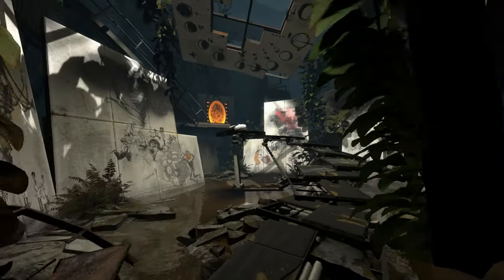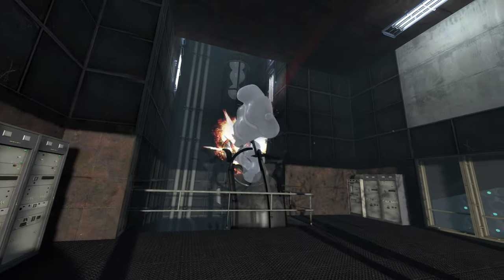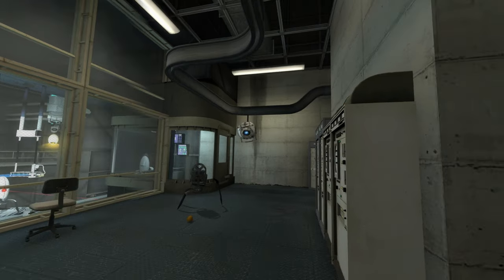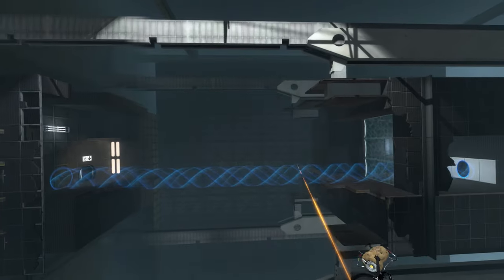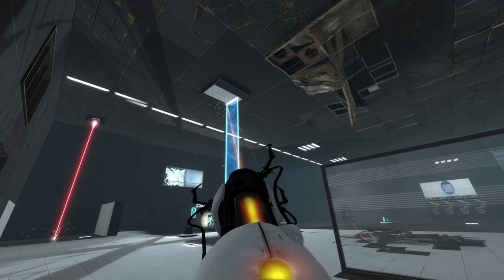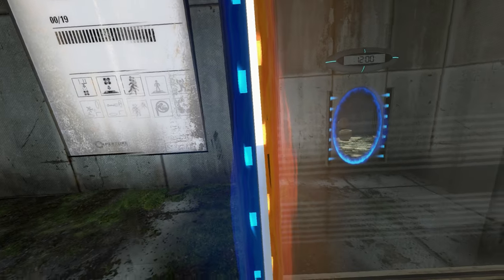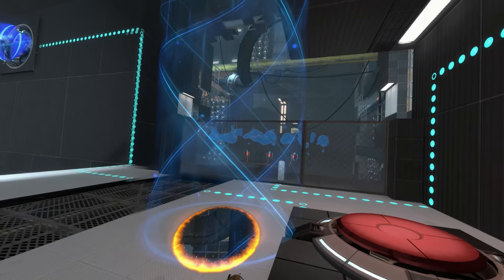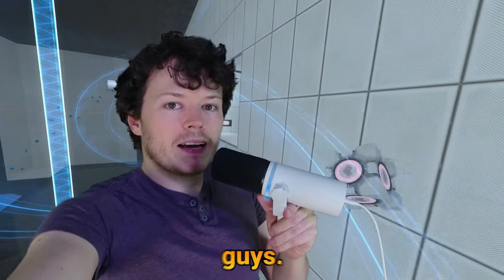Portal 2 in Virtual Reality is Incredible!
All of the credit for me being able to make this video goes to the amazing mod creators that do the hard work so we can all expirence these games in Virtual Reality!

Here are all the links to the mods in the order youd want to install them:

In todays video we are talking a look at a mod that makes portal 2 into a really incredible VR game! I played through the whole game in Virtual Reality and in this video i explain its good and bad points and tell you wether its worth your time to download (spoiler: It is)

JJJreact